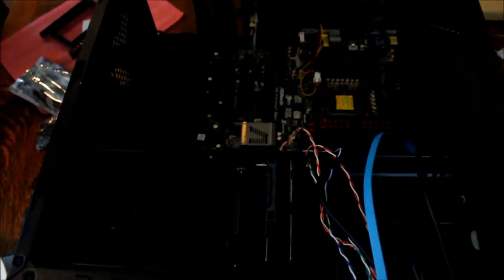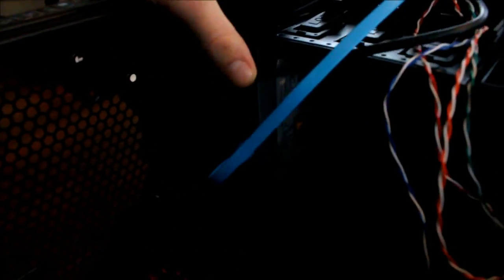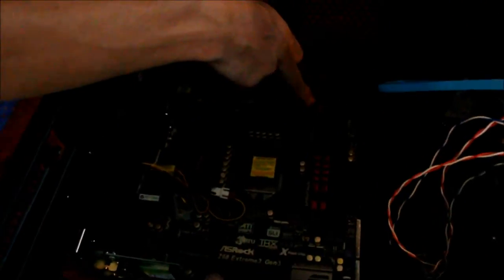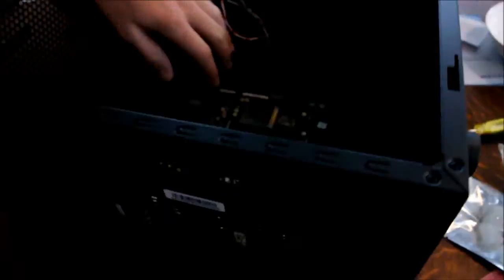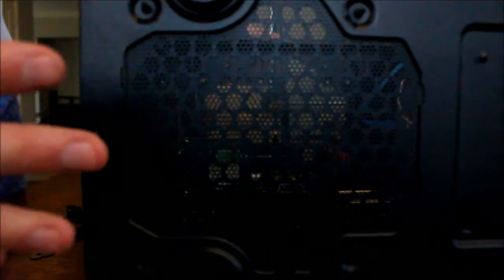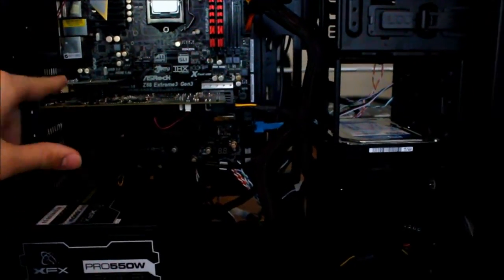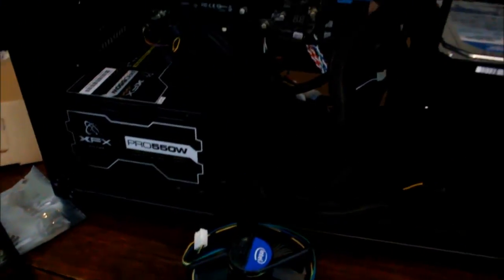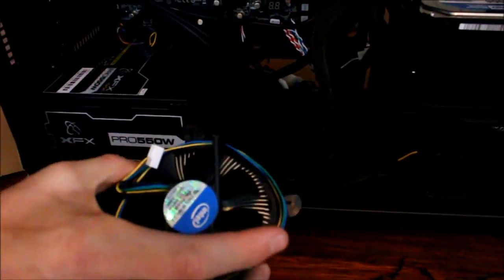Low Price High Performance Gaming PC Build [Part 2]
Part 2 where TBZ and crispy put together the PC intself.
The Parts:
*Currency in AU*

Intel Core i5 2500K CPU - $232
Corsair H60 Liquid Cooling System - $99
ASrock Z68 Extreme 3 Gen 3 Motherboard - $ 154
G.Skill 8gb RAM kit - $64
WD Caviar Blue 3.5" 500Gb SATA 3 HDD - $95
Silicon Power 60Gb SSD - $119
XFX HD 6770 Graphics Card - $129
Pioneer 24x SATA DVD-R - 29
CoolerMaster Storm Enforcer tower - $105
XFX core edition 550W power supply - $85
TP-LINK Wireless N adapter - $32